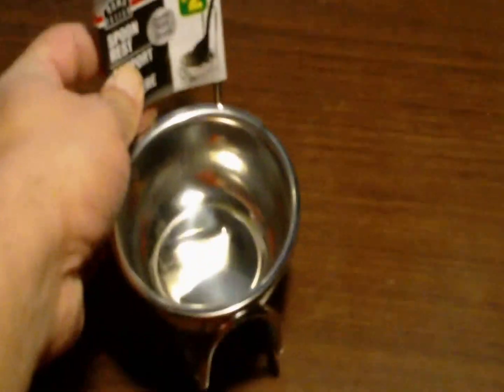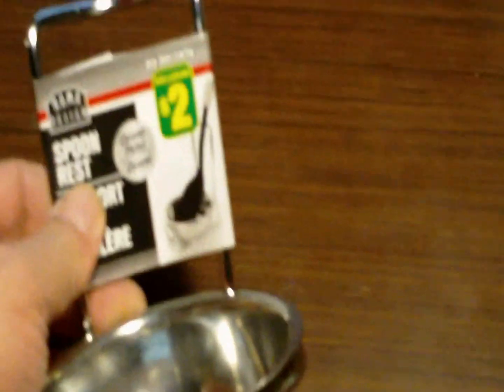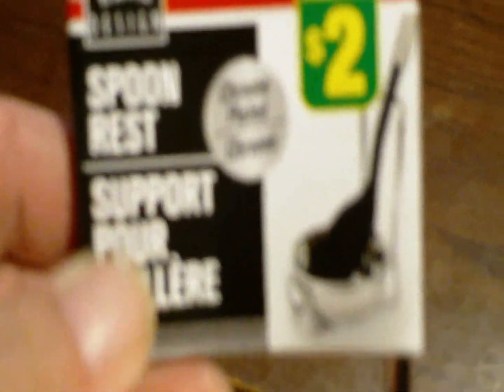Reactor1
Plasma reactor spheres for generator on Mr. Keshe's technology